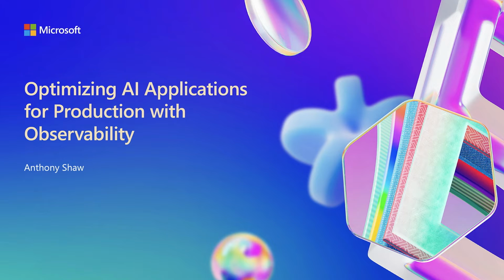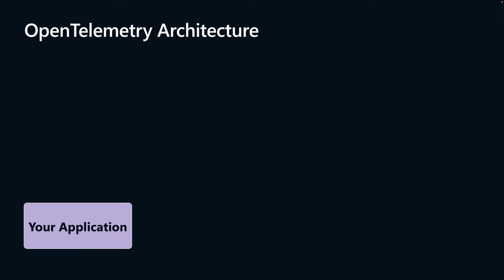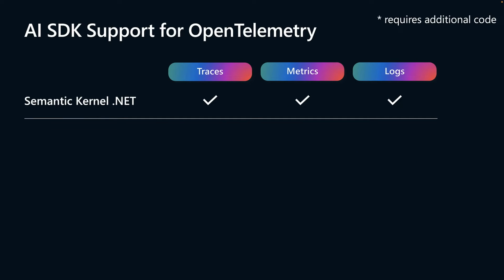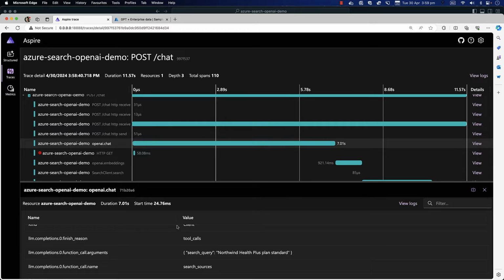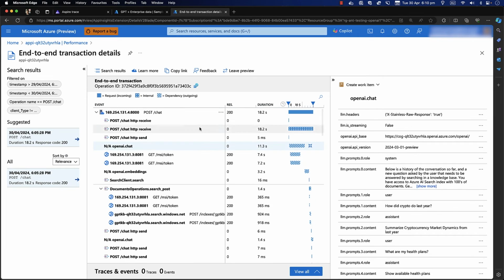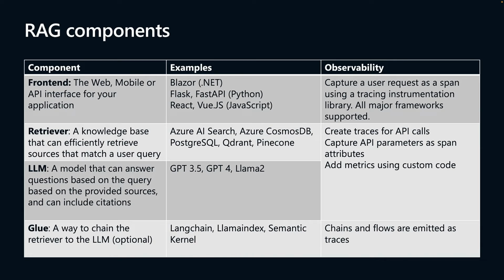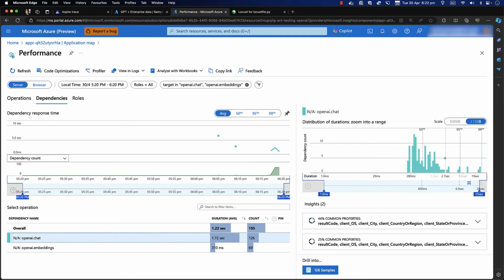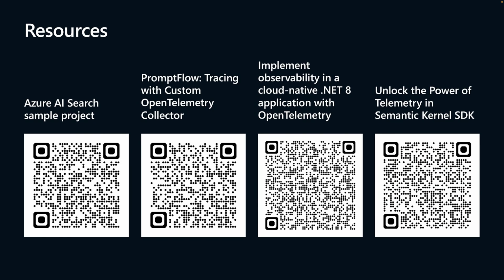Optimizing AI Applications for Production with Observability | OD548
Discover the power of observability in AI applications. In this session, we’ll demonstrate how to effectively monitor and instrument the performance of your AI pipeline by integrating instrumentation into the APIs and services. You’ll learn how to capture and analyze crucial information such as the performance of individual AI components, retrieval parameters, and token throughput for Azure AI Services. Join us to enhance the efficiency and reliability of your AI applications.

𝗦𝗽𝗲𝗮𝗸𝗲𝗿𝘀:
 * Anthony Shaw

OD548 | AI Development